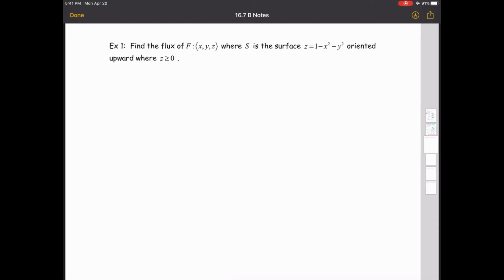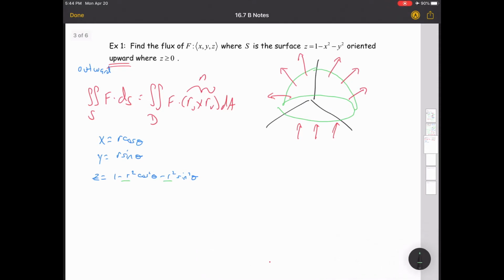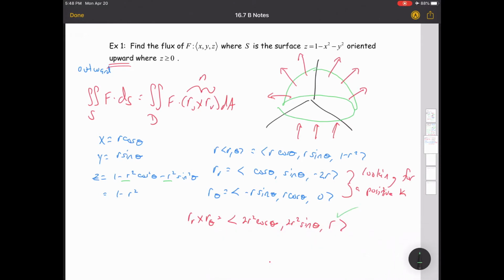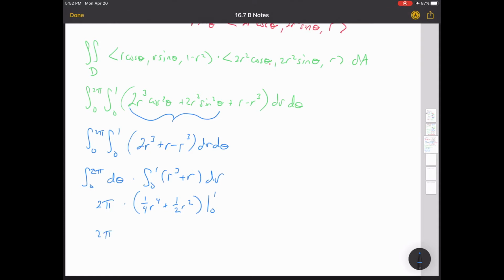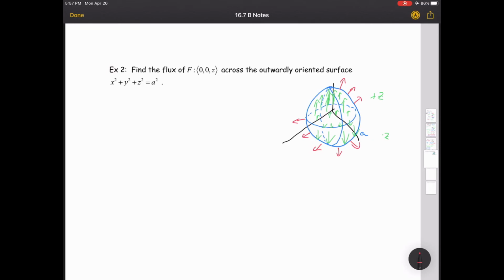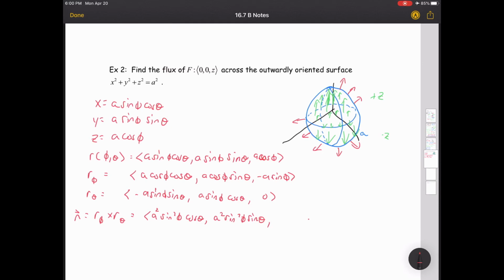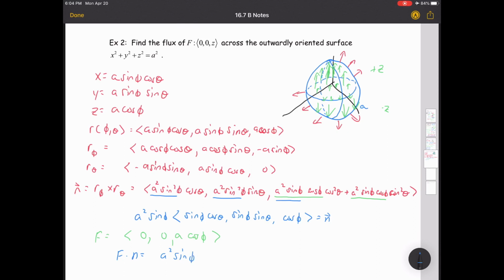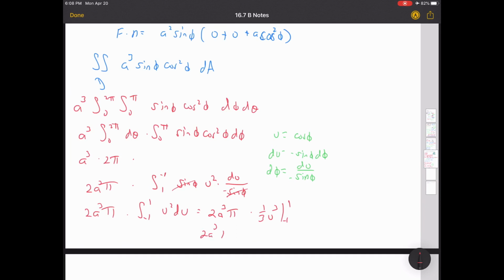16 7 B Surface Integrals Video 2